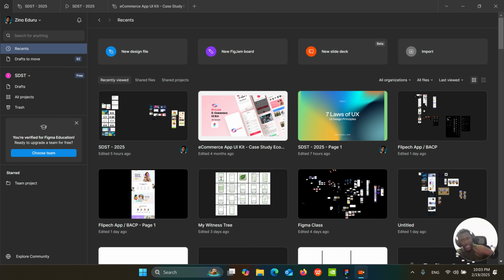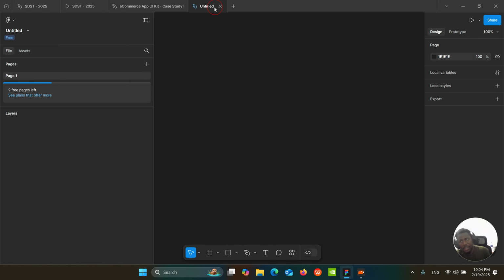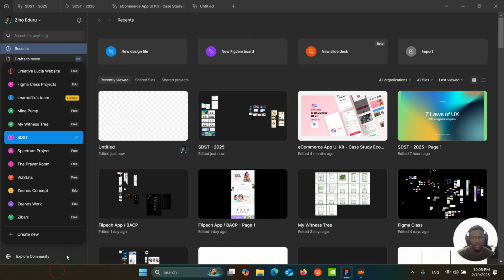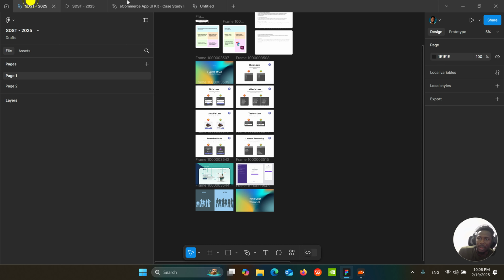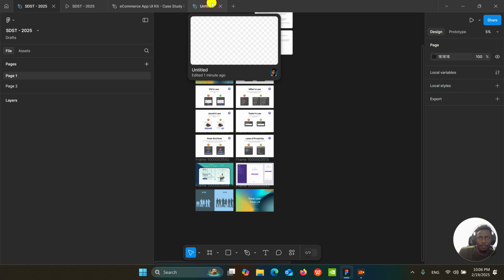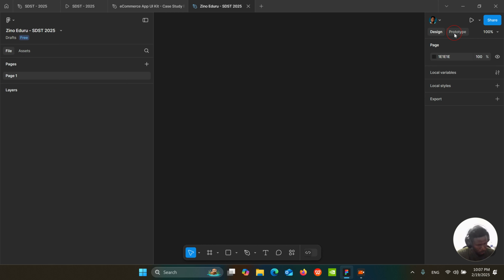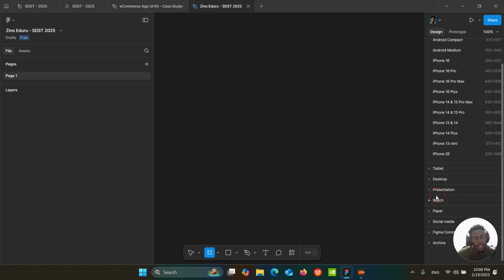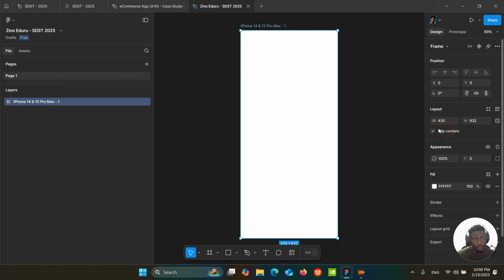UI/UX Design | Module 1.3